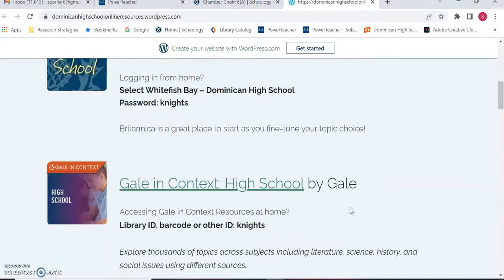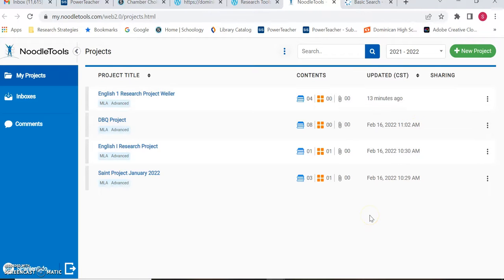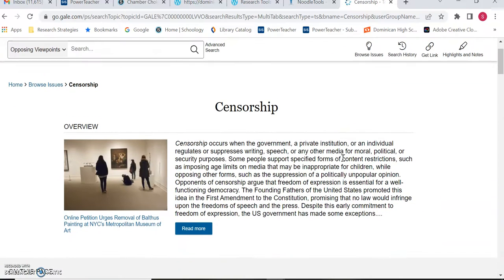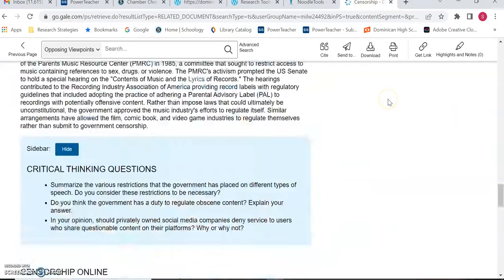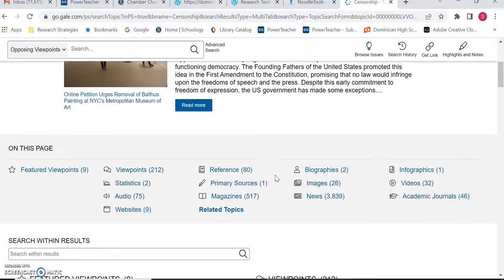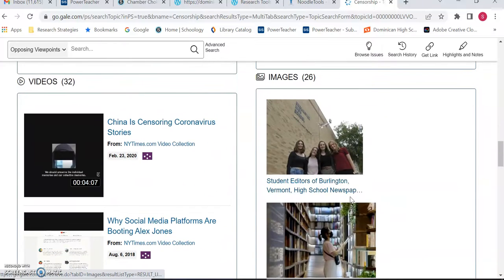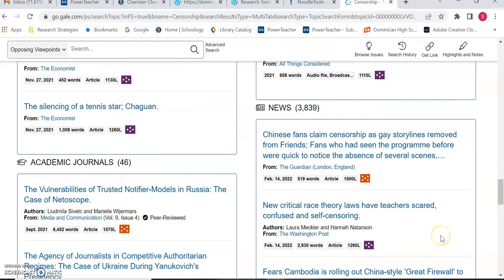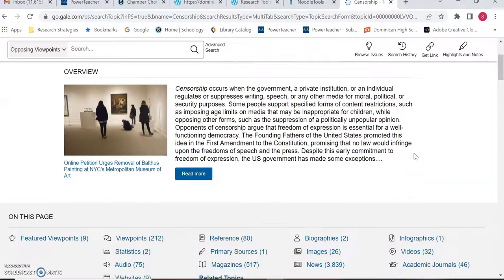Introduction to Gale in Context Opposing Viewpoints